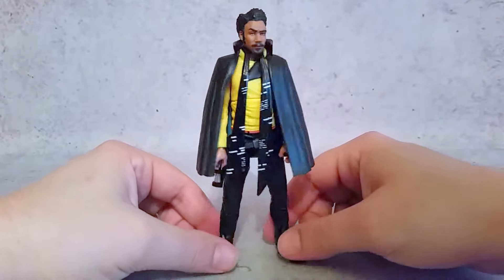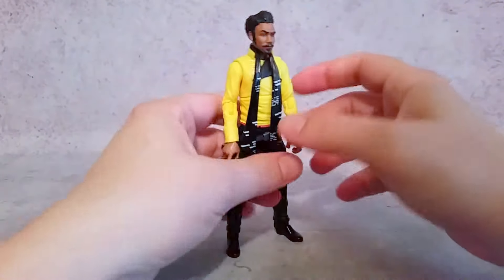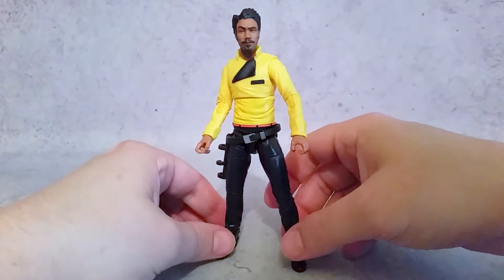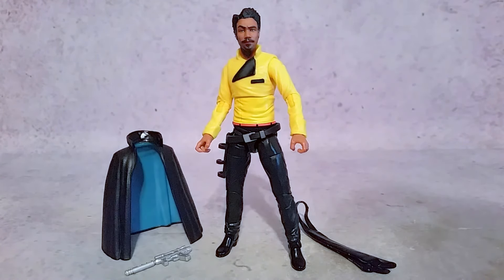Lando Calrissian (Solo) - Star Wars 6in Black Series Action Figure Review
You can get this action figure and many others like it

In this video we take a detailed look at the Star Wars Black Series 6in young Lando Calrissian action figure from Solo a Star Wars Story. If you enjoyed the video or if this helped you in any way then please let me know with a like.